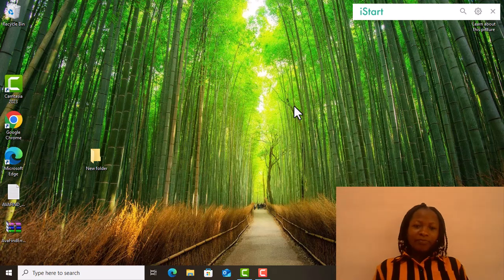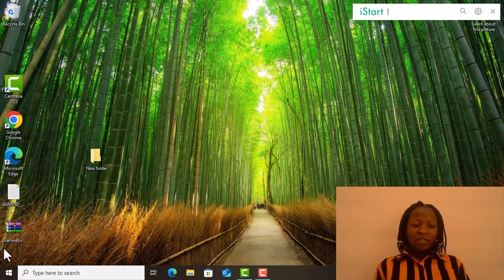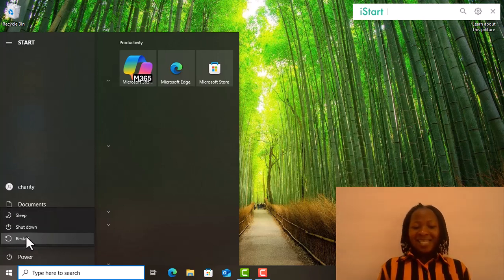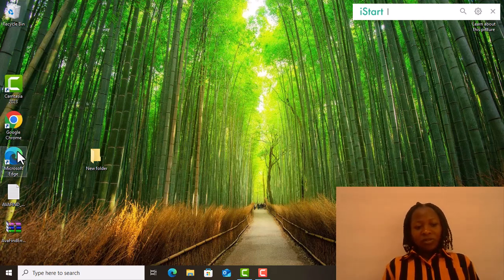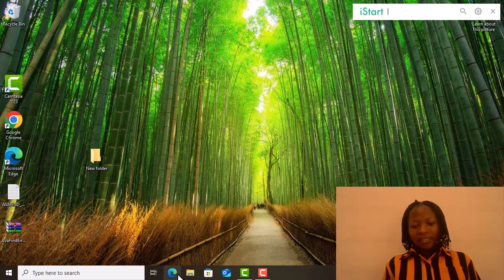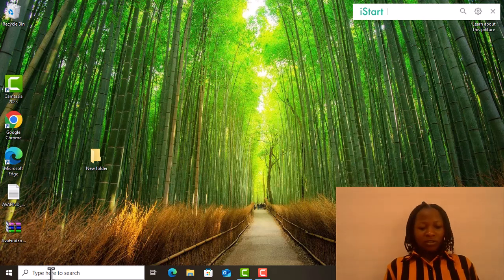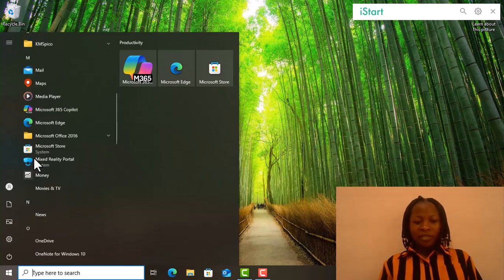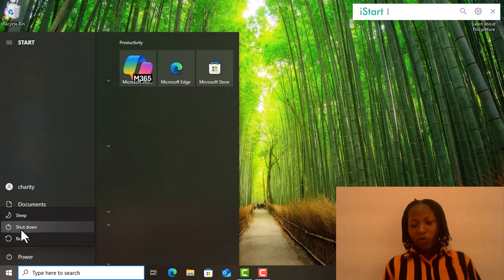Starting up a computer. An elaborate guide for absolute beginners.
All you need to know about starting a computer, use and daily management